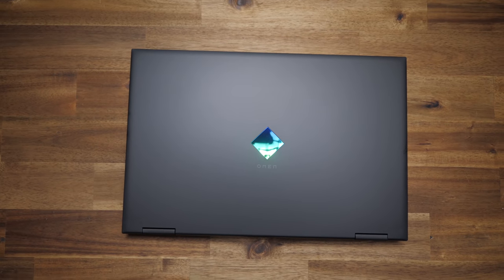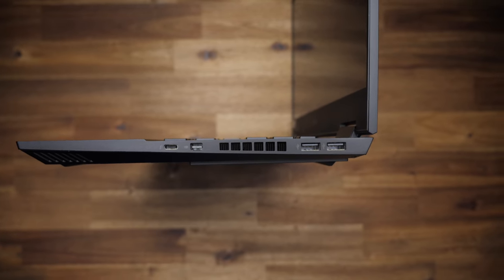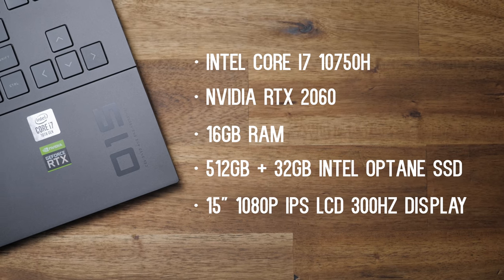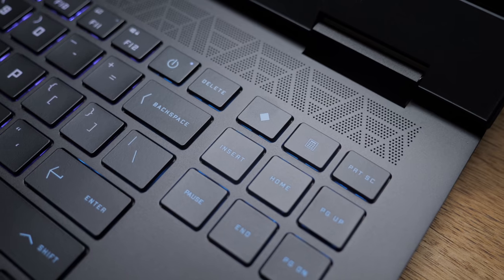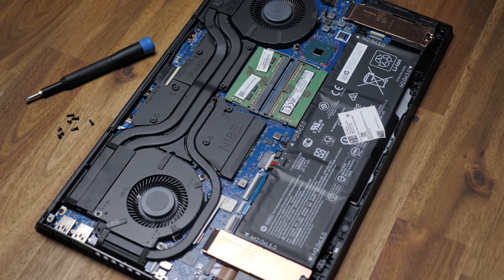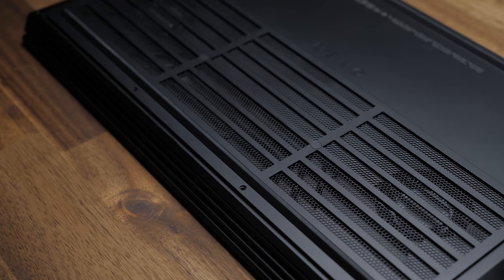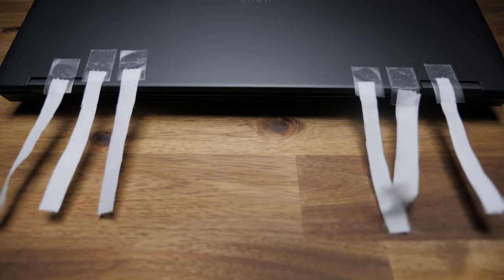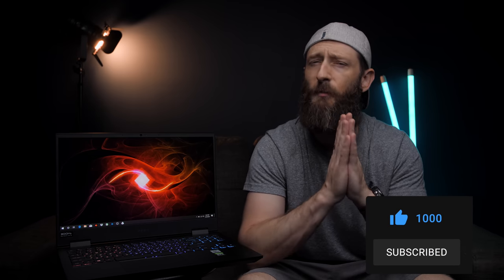2020 Omen 15 Unboxing - Very Nice!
I unbox the new 2020 Omen 15 which has had a complete redesign with a new minimalistic look, new cooling solution and performance!

My Film Gear:

Panasonic GH5
Panasonic Lumix 12-35mm
Sigma 18-35mm f1.8
Canon Nifty 50
Tokina 11-20mm
Metabones Speed Booster XL EF Mount
Feelworld F6 4k Monitor
F970 Batteries
Smallrig GH5 Cage
CAMVATE Wooden Grips
Apurture 120D
Neewer Light Stand
Neewer Boom Arm
Rode NTG3
Amazon Basics Mic Stand
Manfrotto 535 Tripod
Manfrotto 502AH Video Head
Manfrotto Half Ball

Editing Setup:

2016 MacBook Pro Fully Spec'd (saving to upgrade)
Mantiz Venus eGPU Case
AMD Radeon Vega 56
Twelve South Bookarc
Acer X34 P Gaming Monitor
Logitech G560 Speakers
Logitech G703 Mouse
Drevo BladeMaster Pro Keyboard
Herman Miller Embody Desk Chair (best on the planet)

Gaming Rig: (Being Updated)